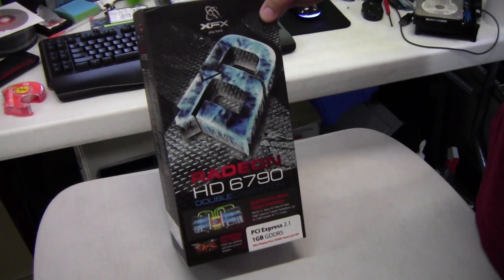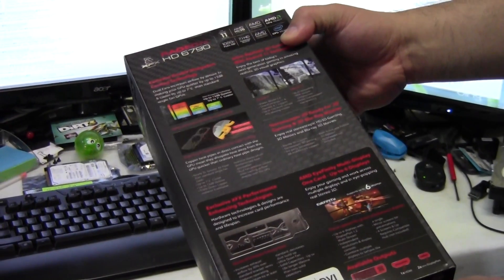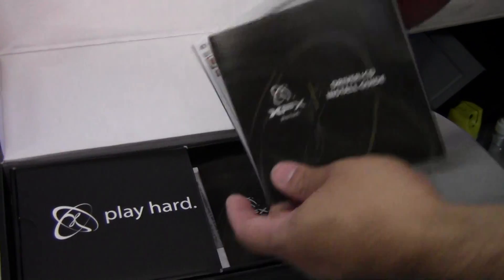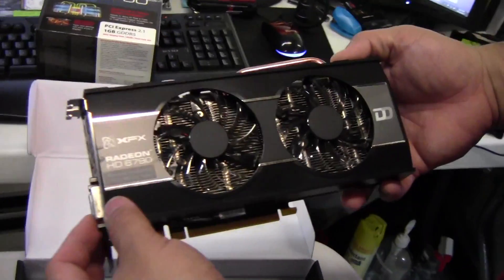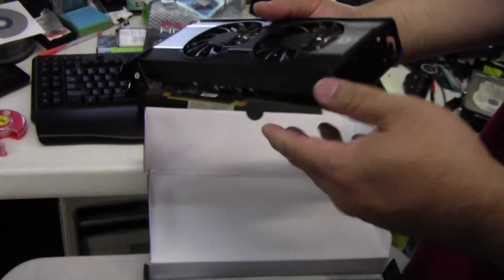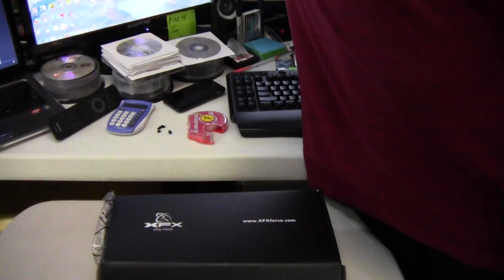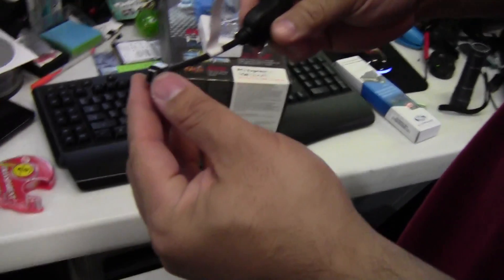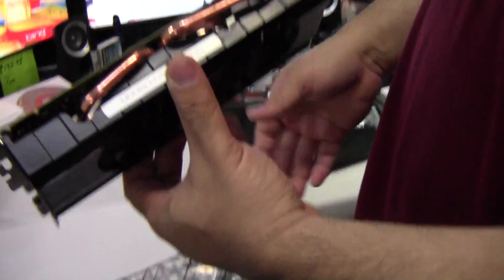XFX AMD HD Raedon 6790 Unboxing.MTS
XFX has a great version of the AMD HD Radeon 6790.  It has a more aggressive cooling system than what we are used to seeing from XFX. I also explain and show what you need to do Eyefinity 4.